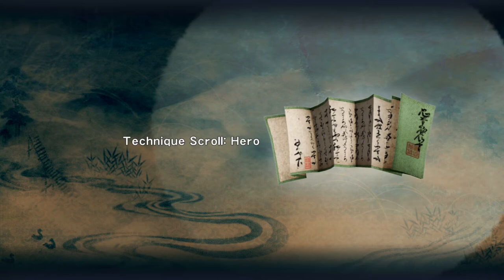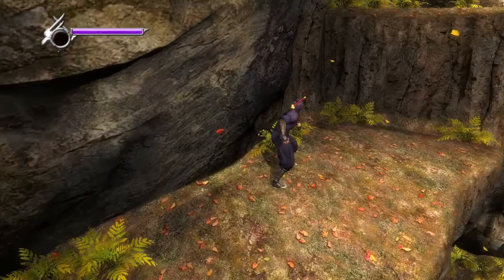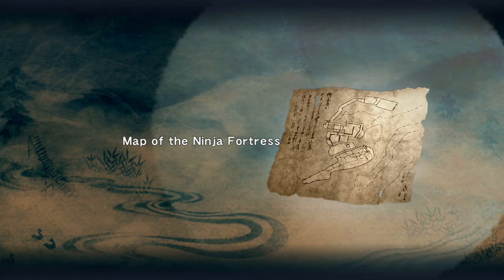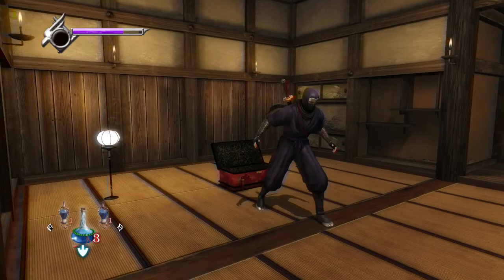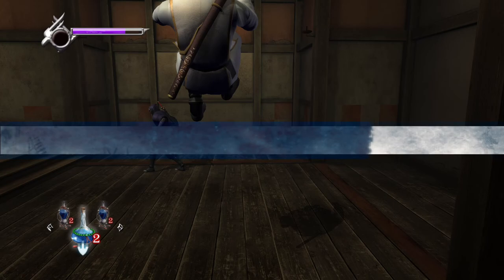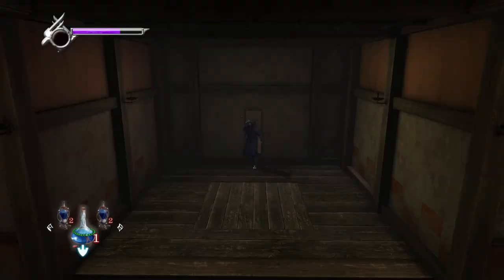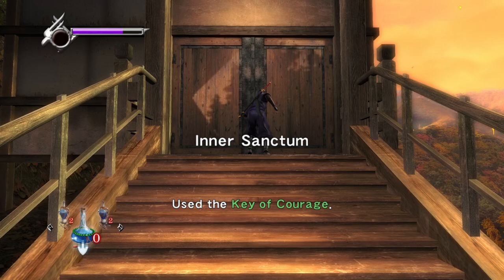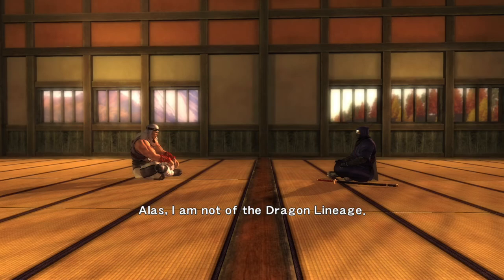NINJA GAIDEN Σ Gameplay Walkthrough - Part 1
NINJA GAIDEN Σ Walkthrough Gameplay FULL GAME. Welcome to the official series of the NINJA GAIDEN Σ Let's Play. This series will include the NINJA GAIDEN Σ full game's story plot, cutscenes, campaign missions, cinematics, all character upgrades, all ability unlocks, all missions including beginning and ending, review and first impressions. This series will contain NINJA GAIDEN Σ gameplay recorded at 1080p 60FPS.

In addition to being able to pull off unmatched dazzling techniques with "Ryu Hayabusa", a young ninja who has inherited the ninja arts of the Hayabusa style, with beautiful stages in a westernized Japan embellished with spirit-world motifs, and more, the game is packed with features that are a must-play for any fan of action games.

■The epic story can easily be enjoyed with "Hero Mode"
When you select the difficulty setting "Hero Mode", Hero Mode is triggered when your health becomes low. With Hero Mode, you will guard and evade automatically, and can unleash ninpo as much as you want. Even casual action gamers will be able to feel the heroic thrill of escaping a pinch to turn the tables on the enemy and advance the game. Needless to say, difficulty modes that will satisfy hard-core gamers are also included.

Enjoy 3 games from the NINJA GAIDEN series in this one title.

Each title is still just as fun as you remember while providing the same high speed action of the original releases.
Look forward to heated battles with fearsome opponents!

In addition to Ryu Hayabusa, 4 other characters, Ayane, Rachel, Momiji, and Kasumi, are also playable. You can create a tag team with your favorite characters and freely swap out the playable character during battles.

※The heroines included in this title are the same as the original versions. In addition, the characters that are playable and scenes (modes) vary for each title.

All of the previously released game modes and DLC costumes for each title are included in this one set. In addition to Ryu Hayabusa, each of the other characters also have many different costumes to choose from, allowing you to enjoy action packed battles in whichever outfit you prefer.

■Included Titles
NINJA GAIDEN Σ
NINJA GAIDEN Σ2
NINJA GAIDEN 3: Razor's Edge